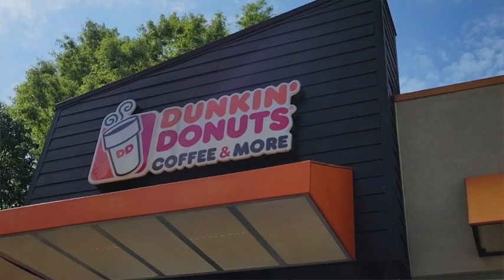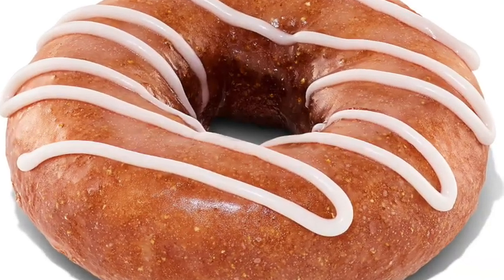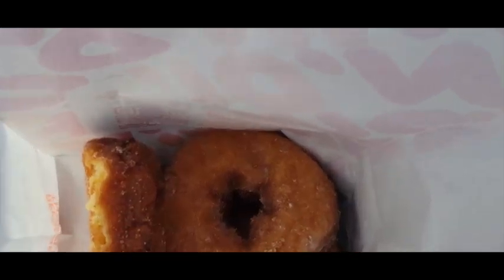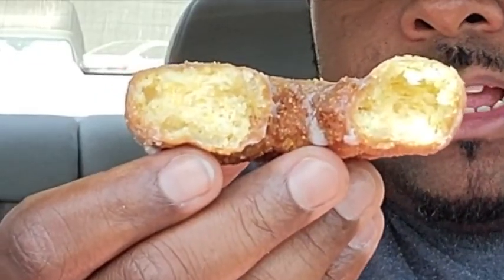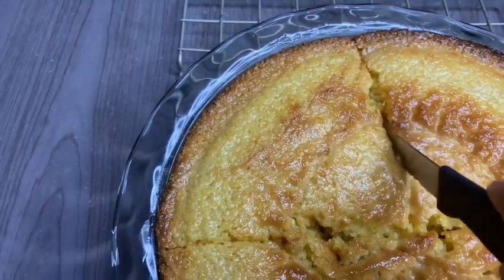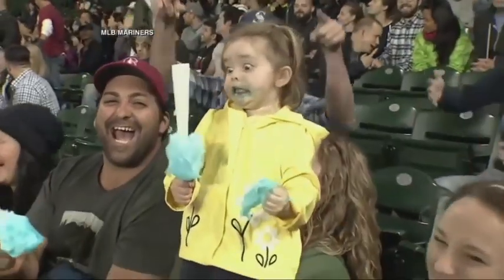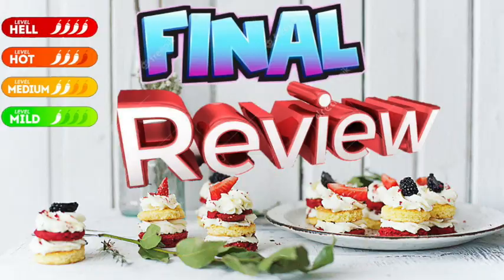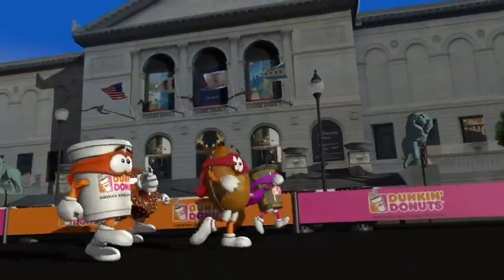Trying Dunkin Donuts NEW Cornbread Donuts | Does it taste like cornbread?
Today I tried Dunkins NEW cornbread donuts to see just how good they really are. Lets see!

Want to send us fan mail or products to try? Details Below
Curbside Pickup
1700 Northside Drive
Suite A7, Unit #5963
Atlanta, GA. 30318